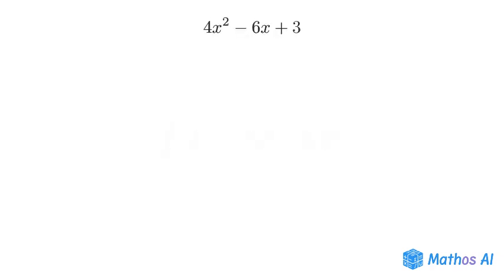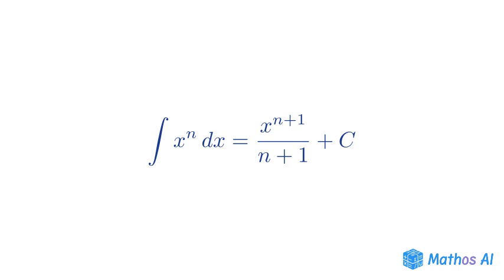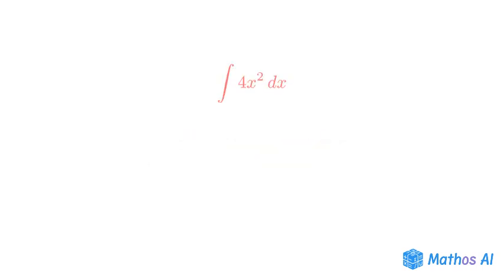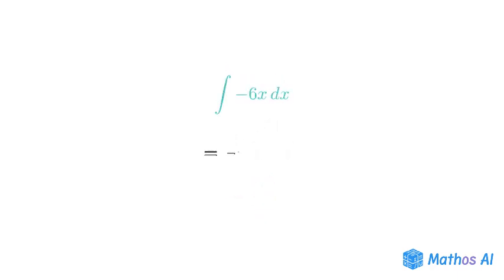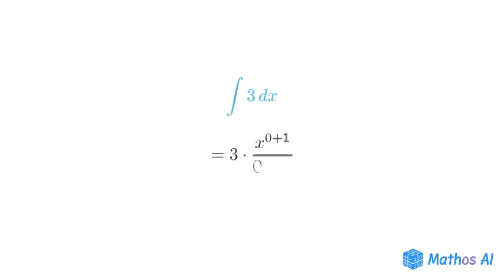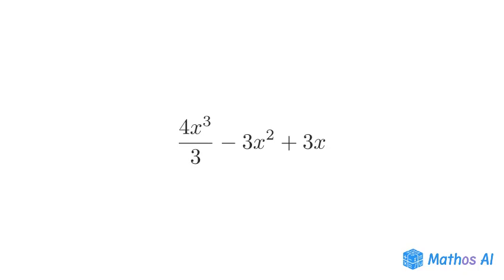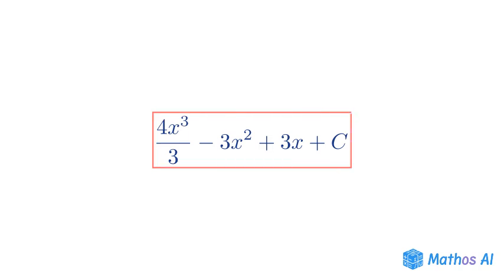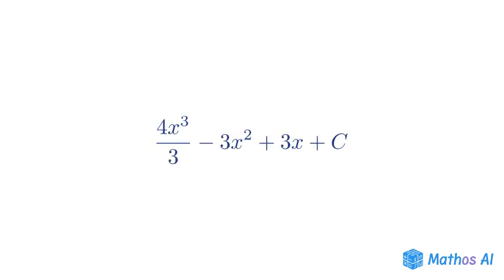How to find ∫(4x² - 6x + 3)dx Basic Integration - Basic Indefinite Integral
In this video, we solve a Basic Indefinite Integral using the Power Rule
for Integration — one of the most fundamental techniques in Calculus 1!

🔢 Problem: Find ∫(4x² - 6x + 3)dx

📌 What You'll Learn:
✅ How to apply the Power Rule for Integration
✅ How to integrate each term of a polynomial separately
✅ How to simplify coefficients after integrating
✅ Why we always add + C (constant of integration)
✅ Clean step by step solution

🎓 Perfect for:
- Calculus 1 students
- College math
- Exam prep
- Homework help